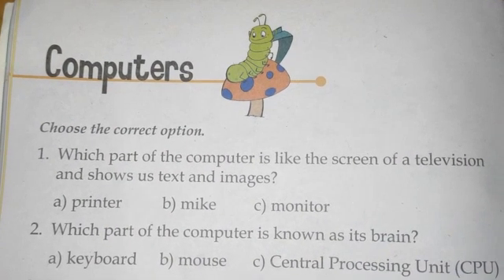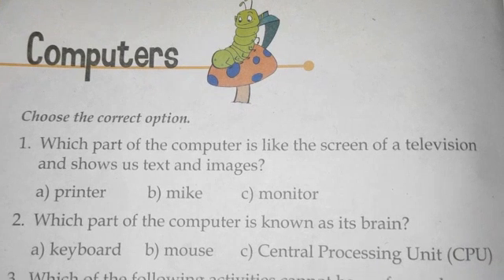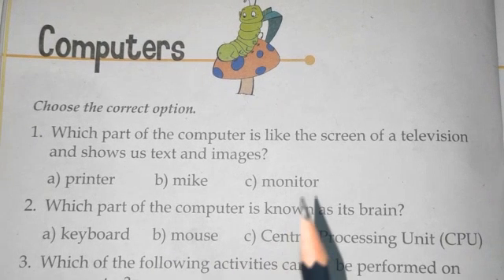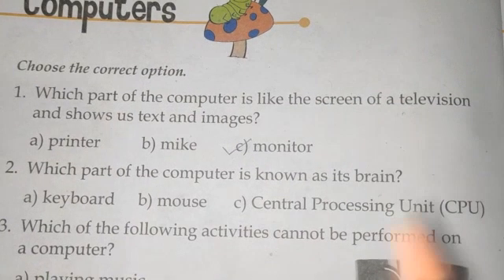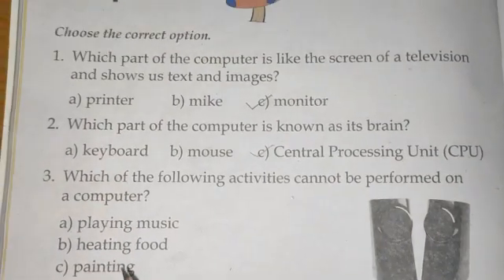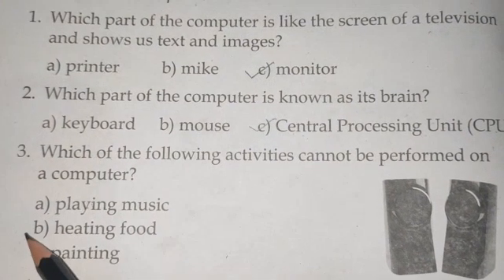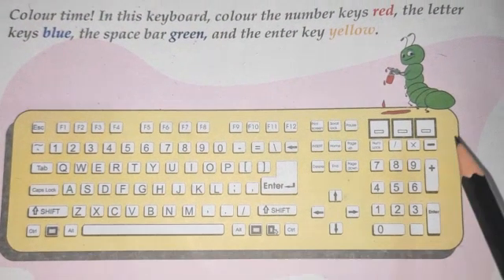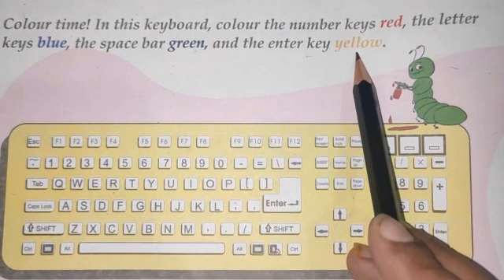COMPUTERS : CLASS 1 GK